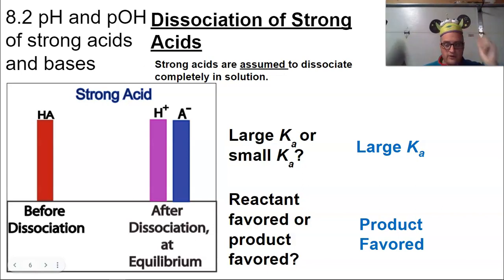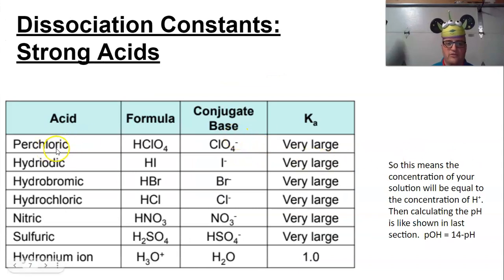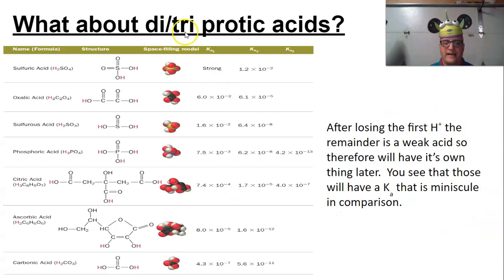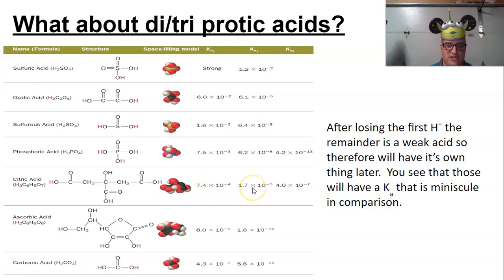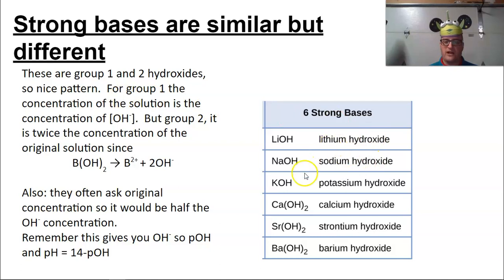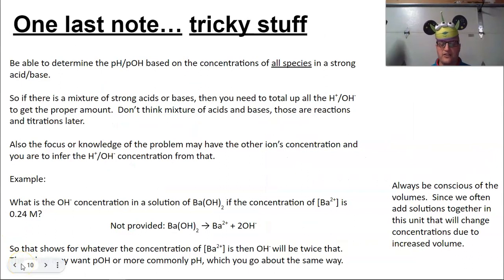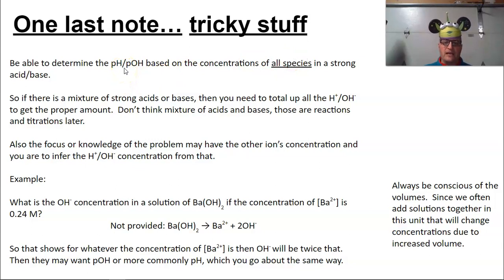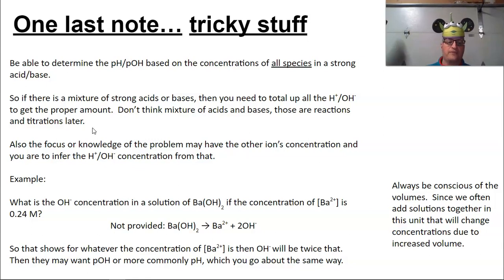8 2 pH and pOH of strong acids and bases